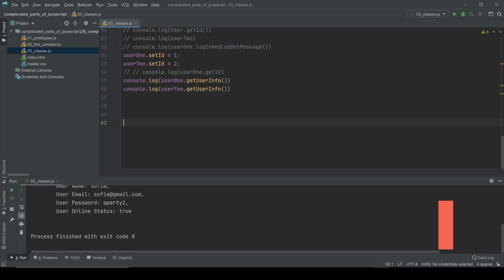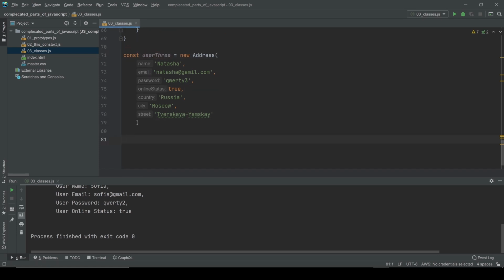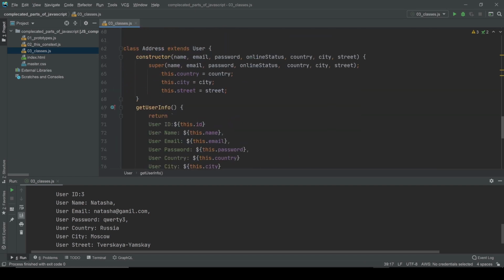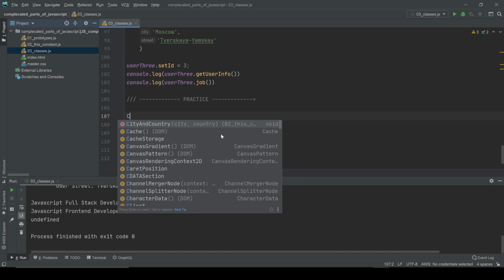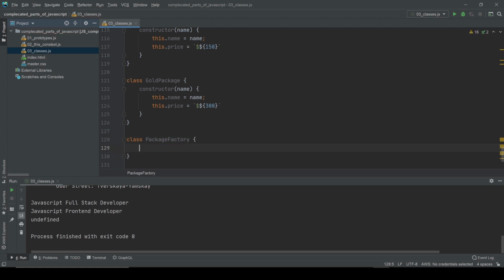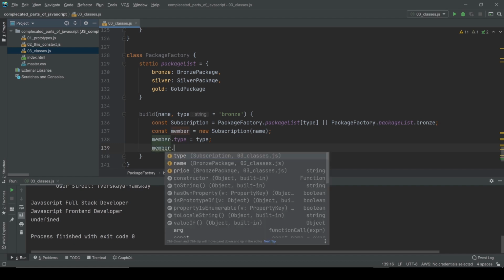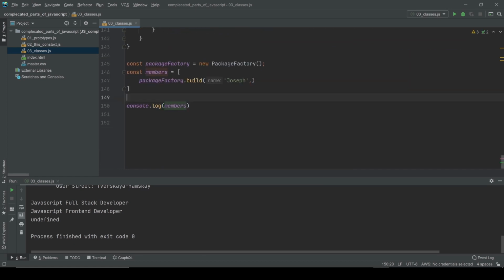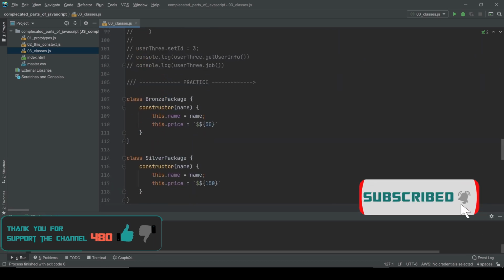Javascript Classes ES6 Part#3(b)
Javascript Classes ES6 - we continue video series of complicated parts of javascript and in this video, we'll cover how to extend the class, how to use super and where also on the end of the video we'll gonna practice and implement our knowledge of classes in practice where we'll gonna build membership subscription.